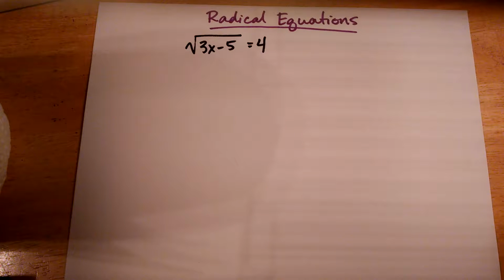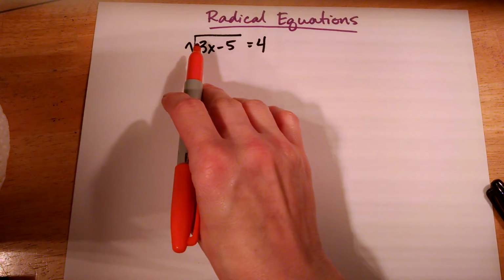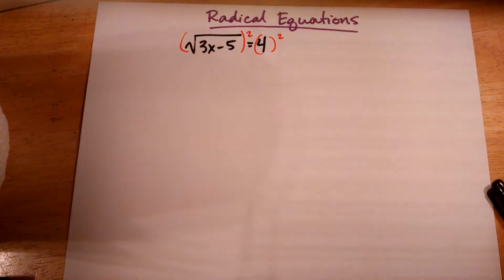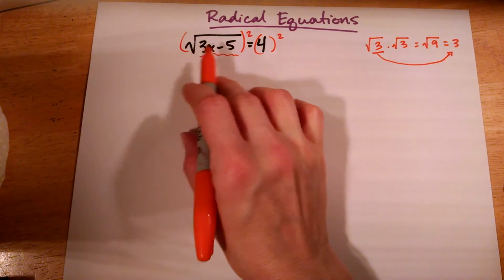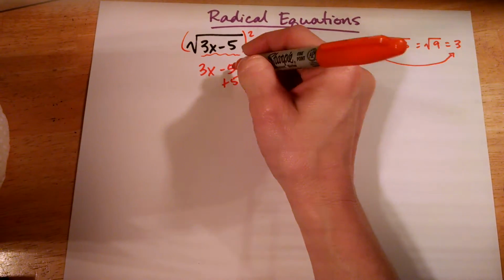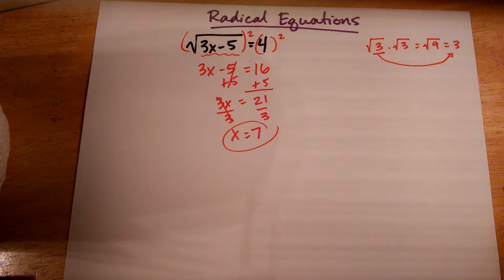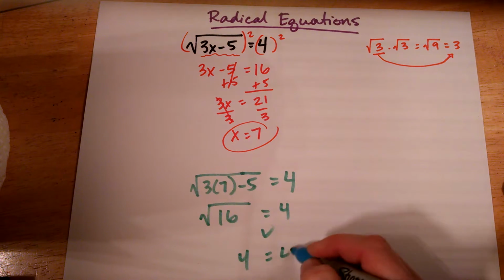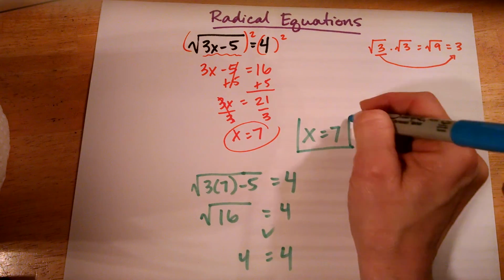Radical Equations (part 1)